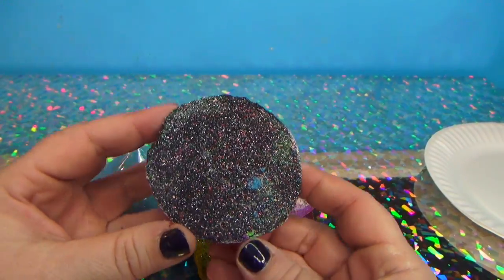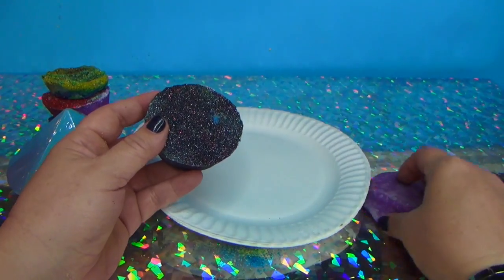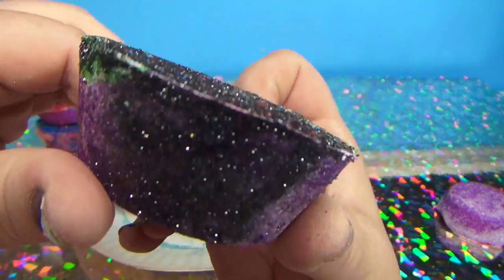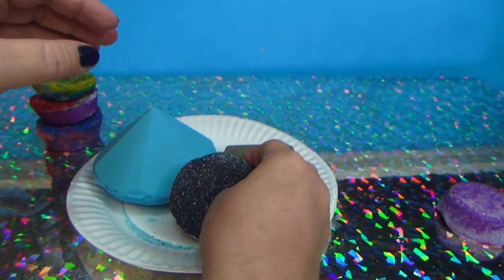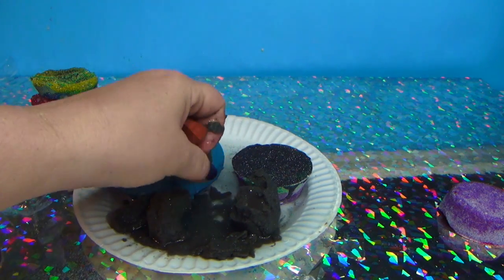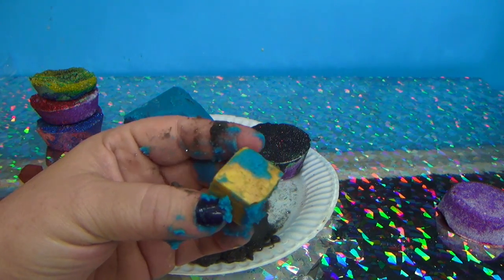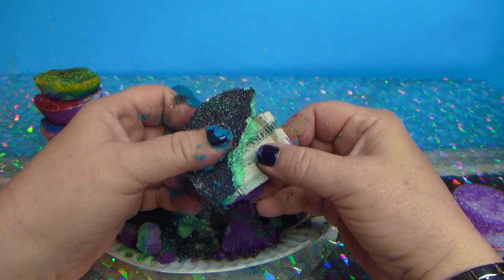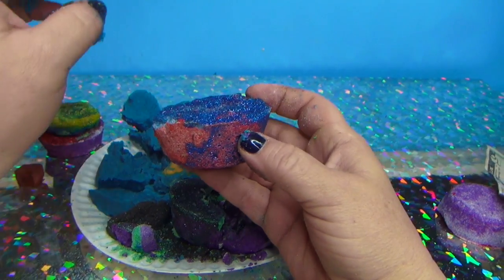GIANT DIAMOND DIG IT VS REAL DIY MONEY$$$ DIG ITS HOMEMADE.